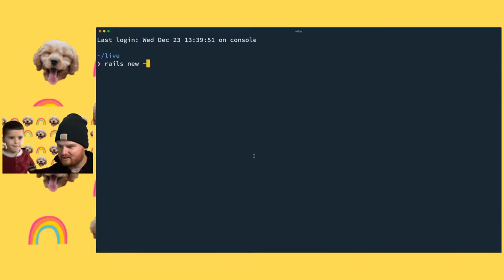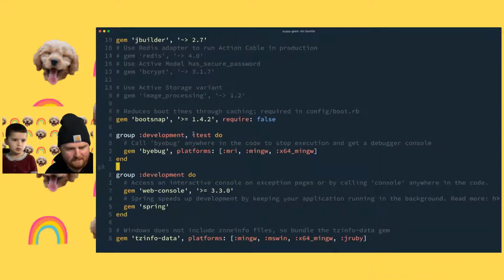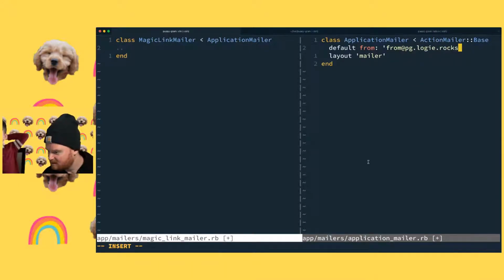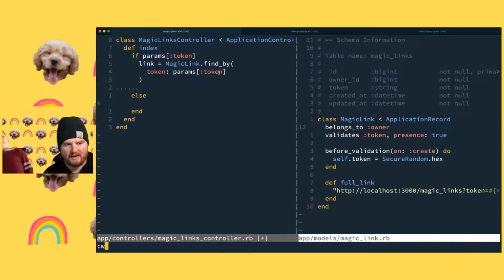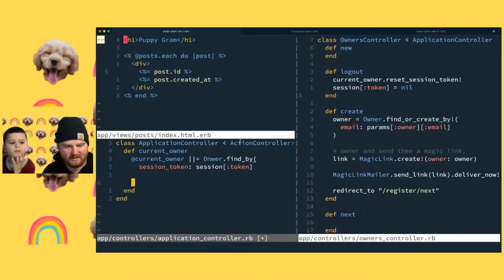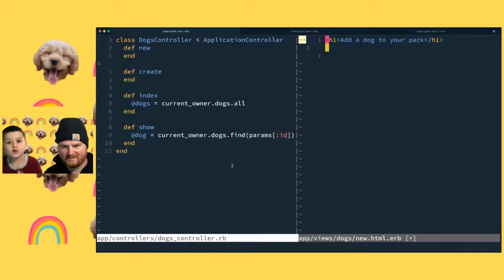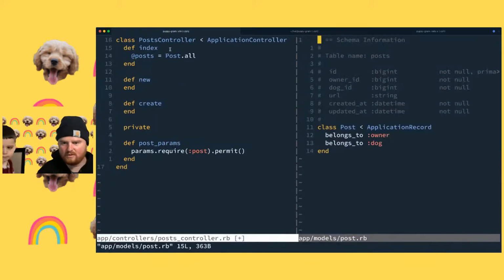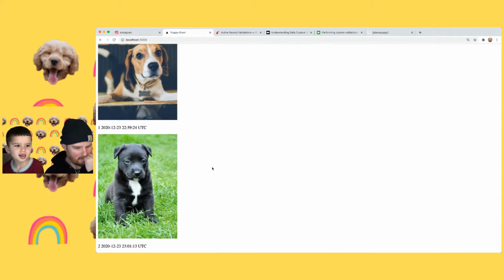Part 1 of building PuppyGram (inspired by IG, but for dogs) with Logiebear!